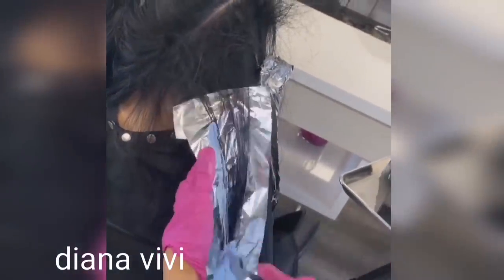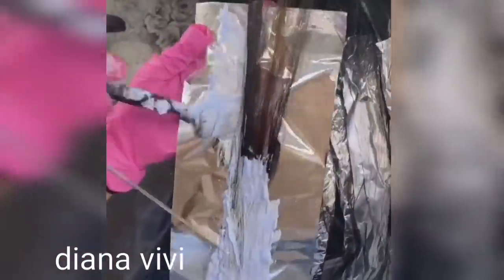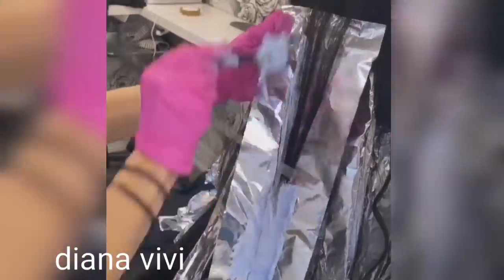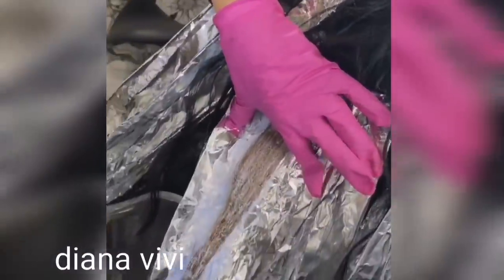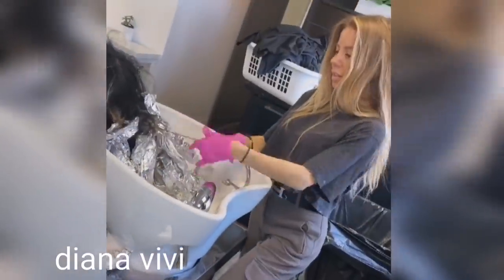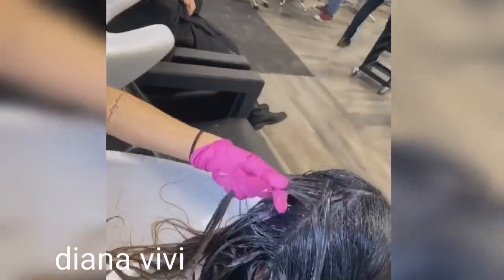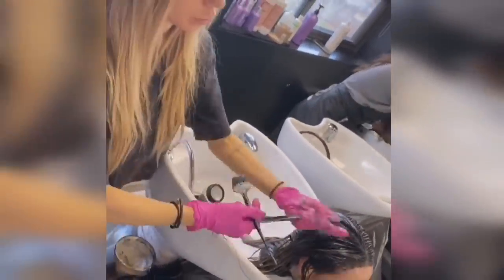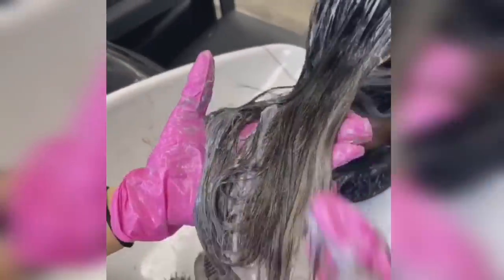Balayaje en cabello canoso 🥺🥺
Hola venta en amazon tinte termocromatico revlon salon secadora link de venta cubrebocas link de venta revlon secadora practica